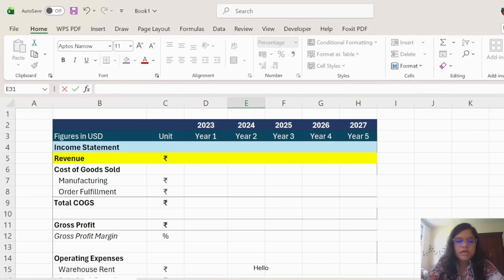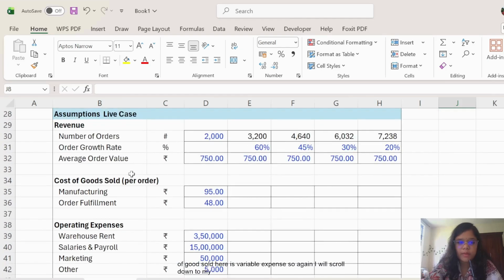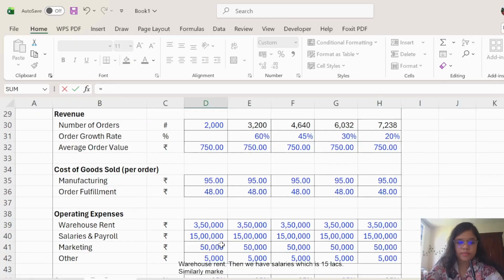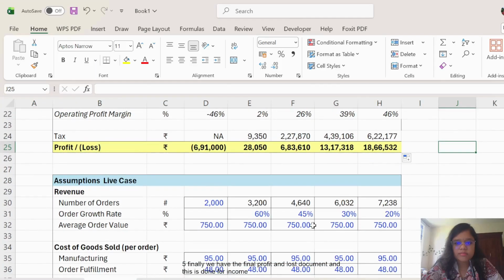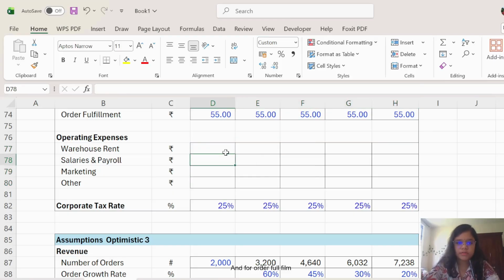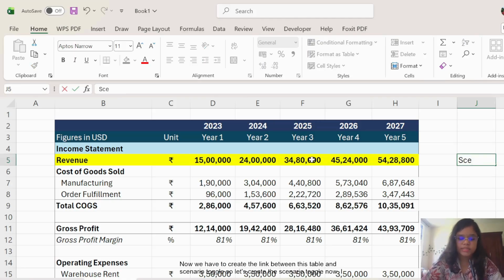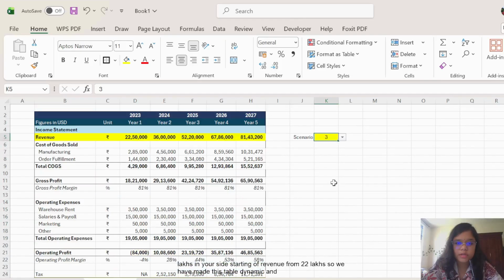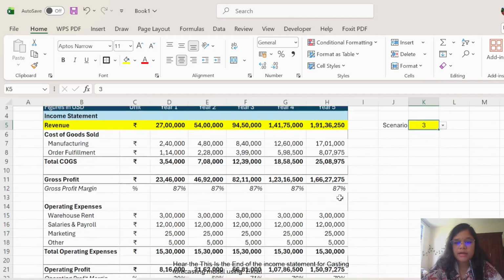Build a 3-Scenario Financial Model in Excel | Step-by-Step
Learn how to build a complete financial forecasting model in Excel with three scenarios: Pessimistic, Normal, Optimistic.

In this step-by-step tutorial, you’ll learn how to structure your model, create flexible assumptions, and analyze different business outcomes using a single Excel sheet. This is a practical guide for students, beginners, and anyone interested in financial modeling.